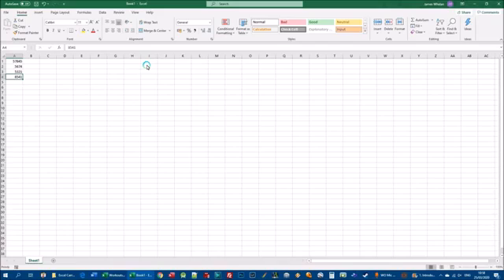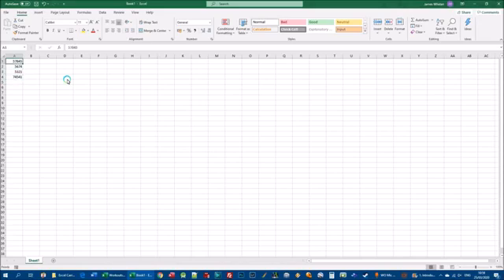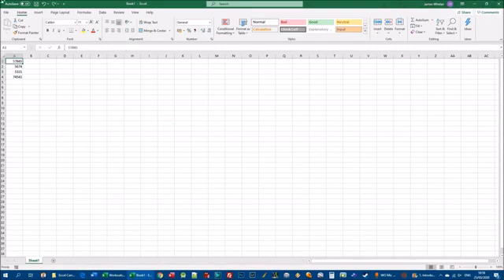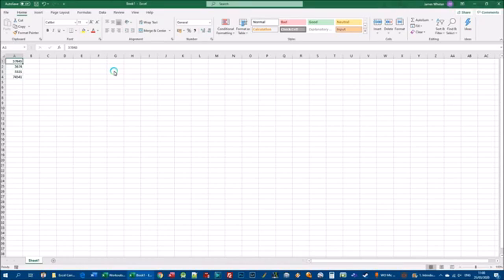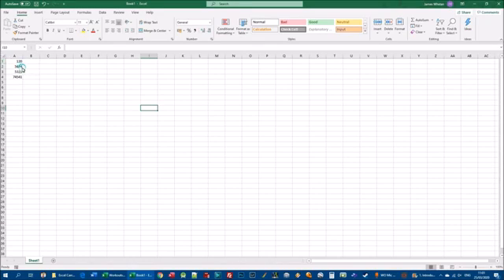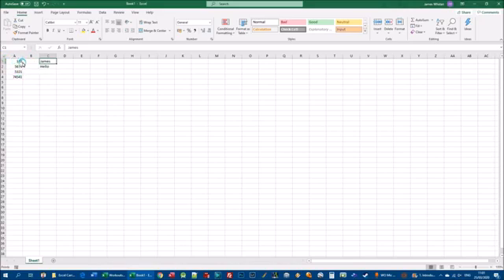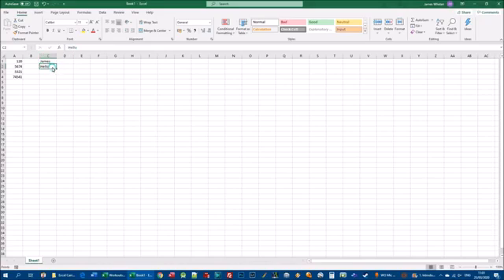Introduction to Excel - Entering Data with James Whelan